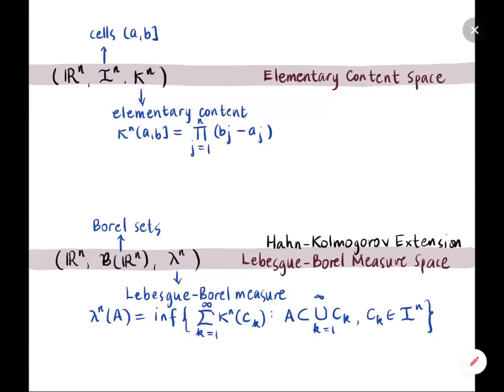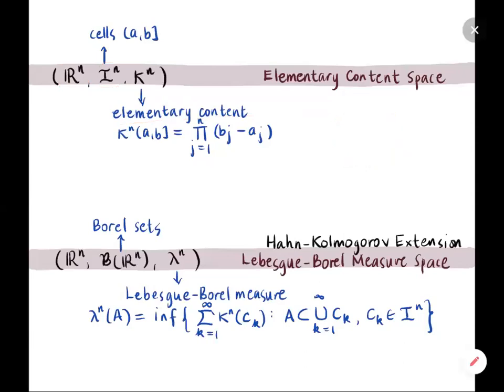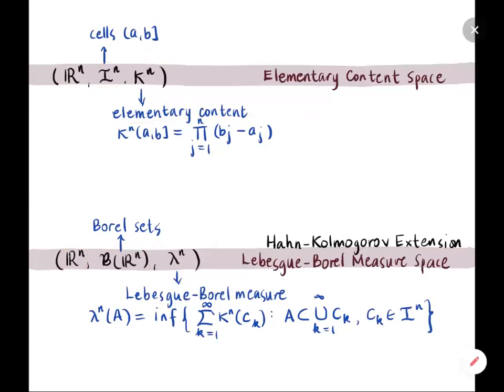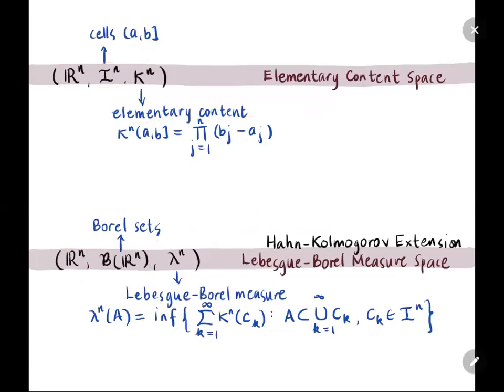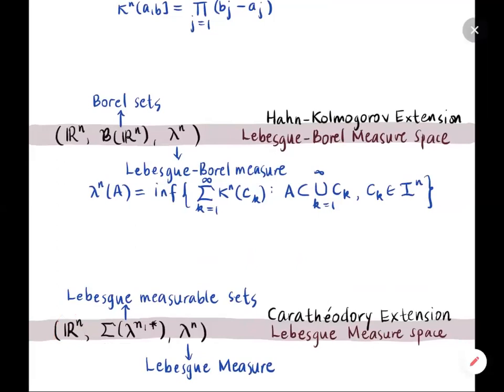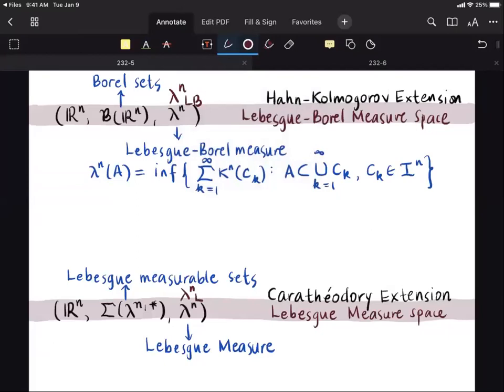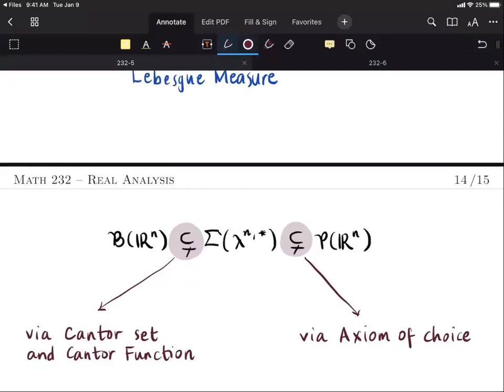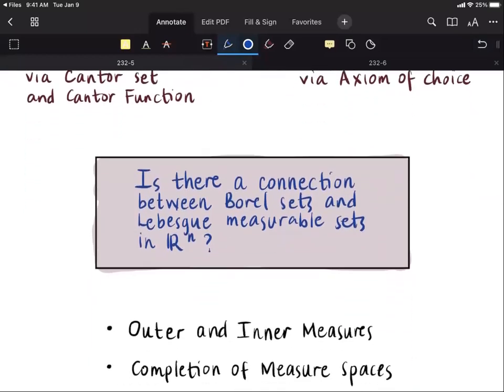UPB Math 232 LEC5A Review of Content Extensions